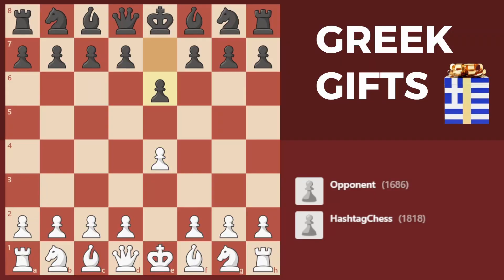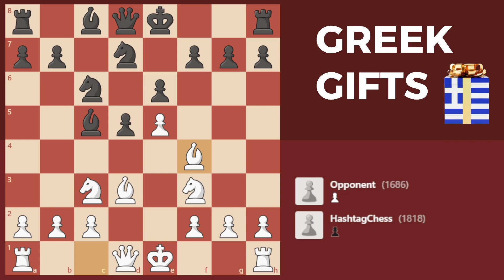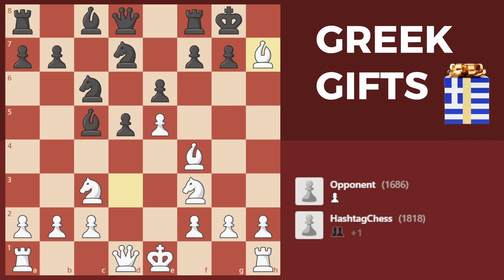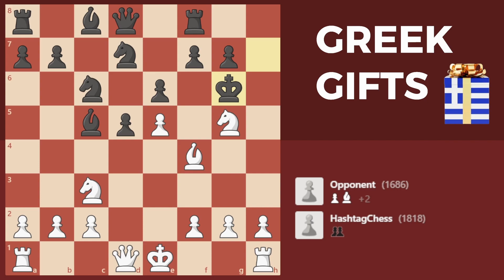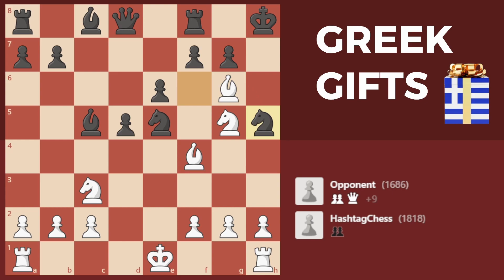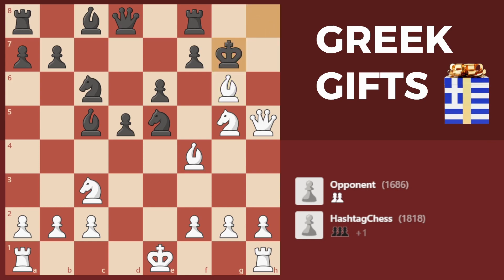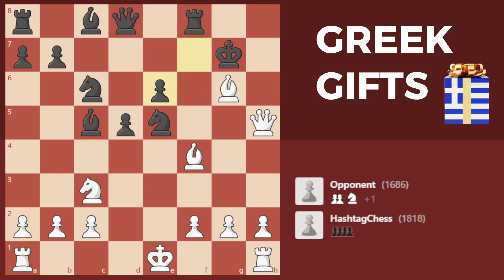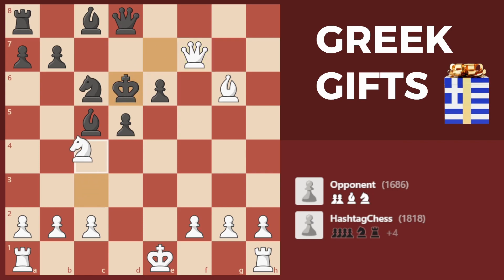NO ONE wants this gift!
In today's video I show you a game I played recently that included a Greek Gift Sacrifice - if you haven't seen this trick before, I explain the conditions needed in order for it to work and I go through the possible variations so you can make sure you're not being TOO generous with your gifts!

I also give a bit of information on a line against the French Defense, and some tips on conducting an attack, so you can hopefully pick up some tips even if you've seen the Greek Gift before.

I stream on chess.com; If you don't already have an account and you'd like to support the channel, you can join our club and sign up for free using my affiliate or existing members can upgrade their membership

Timestamps:
00:00 Intro
00:22 Some French theory
02:01 Black has some problems
02:27 The gift giving begins
02:45 Conditions necessary for a Greek gift to work
04:10 Accepting the gift: Kg8
05:23 Accepting the gift: Kg6
06:00 Declining the gift: Kh8
06:40 (Defense) Not all knights are equal
07:55 The attack continues
08:50 Can you spot the brilliant move?
10:22 What happened in the game
11:15 Some attacking tips
12:25 Can you spot the mate?